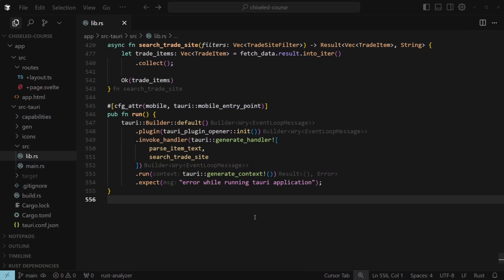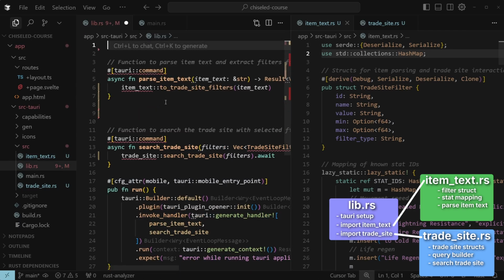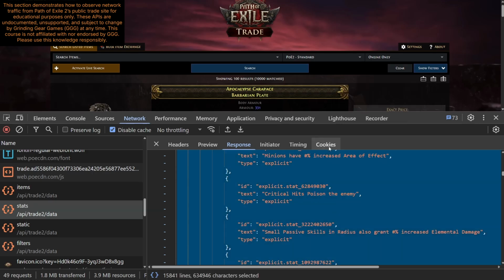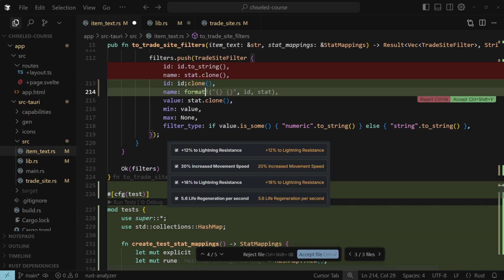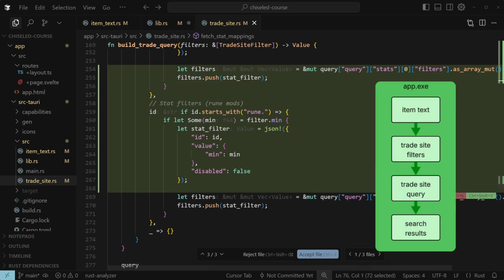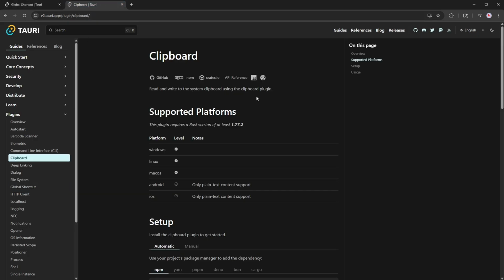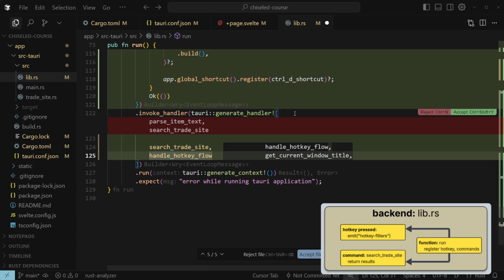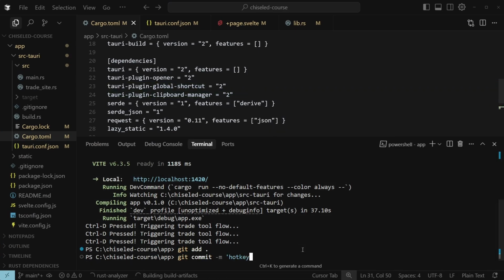How To Make a Path of Exile 2 Trade Tool With AI (Part 4/5)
refactoring, prompting ai for dynamic stat mapping, using tests, prompting ai for hotkey functionality

00:00 refactoring / cleaning up
03:14 improving stat mapping
03:33 capturing network activity
04:32 dynamic stat mapping ai prompt
05:33 dynamic stat mapping code review
06:44 a unit test
08:28 test coverage
09:01 dynamic stat mapping reveal
09:32 hotkey design
10:37 tauri global shortcut plugin
10:59 hotkey ai prompt
11:46 hotkey code review
14:39 hotkey reveal

Q: Why do we clear the browser storage in chrome dev tools?
A: When the trade site first loads, it fetches the stat mappings and stores them in your browser's local storage so that it can re-use them over the lifetime of your session, effectively caching the response. As long as that cache exists, the trade site can use it without any network activity. If we clear the cache, the trade site has to fetch the stat mappings again and that's our chance to view the shape of that network traffic.

Q: Why do you get rid of comments? I thought comments were good?
A: I like comments that bring in outside context when it's relevant (e.g. 'a user-agent is a required on all requests to this api endpoint') but comments that just describe what the code is doing can be a liability. If the code around the comment changes over time and the comment stays the same, they can become misleading. So now you have to update both your code and your comments, increasing the overall maintenance burden of your app over time. Instead of writing comments to explain existing code, my advice is to use things like function names, struct names, property names, file names, etc so that the code more accurately describes itself.

Q: Shouldn't we have more test cases than just the item text for one pair of boots?
A: Yeah! We totally should. We're sticking with the boots here to keep it simple, but an important part of test coverage is considering all of the various inputs that your app might receive. Our trade tool should support lots and lots of different items, and so a library of item text would be an excellent way to get more value out of our tests.